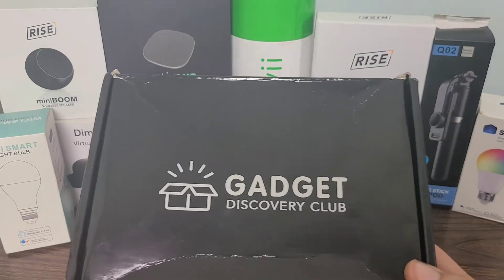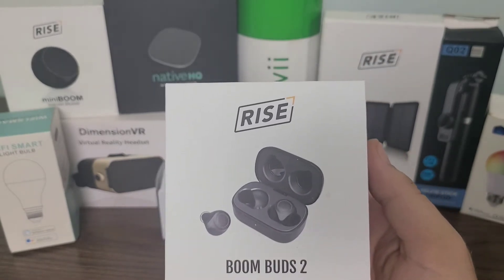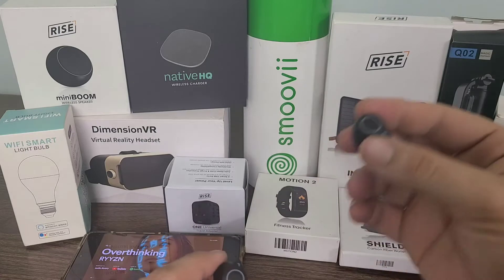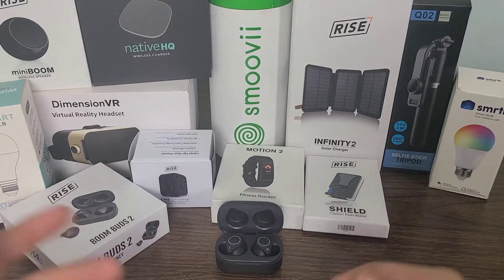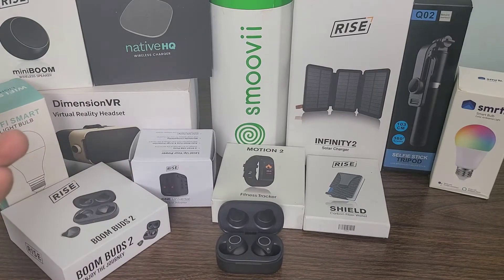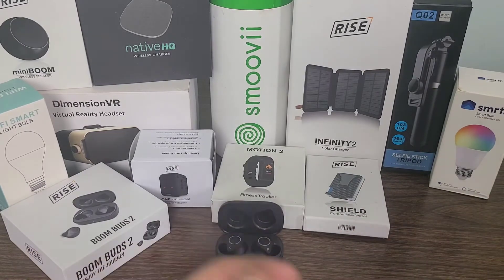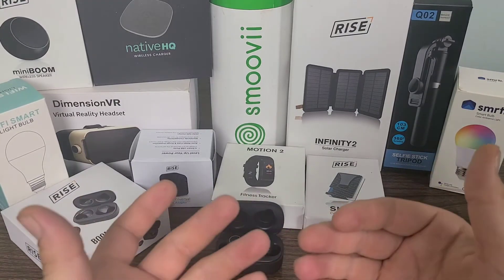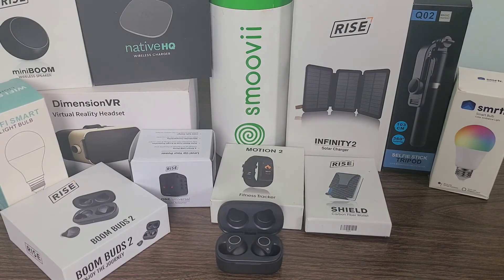GADGET DISCOVERY CLUB REVIEW (RISE BOOM BUDS 2) TECH SUBSCRIPTION BOX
GADGET DISCOVERY CLUB REVIEW (RISE BOOM BUDS 2) TECH SUBSCRIPTION BOX The world's #1 tech subscription box! I'm especially excited to use this month's gadget.

FRIEND19Z9SABONUS

2020 Newest Dell Inspiron 15.6" HD Business Laptop Intel 4205U, 12GB RAM, 256GB PCIe SSD + 1TB HDD Wireless AC, Bluetooth, Win10 Pro 32GB PCS USB Card

|Lighting|
MountDog Softbox Lighting Kit w/ Boom Arm Hairlight

|Phone Mount|
Saiji Flexible Long Arm Phone Mount

|Drone|
DJI Mini 2 Fly More Combo

"True Religion in my ThreadBeast Basic Box???"